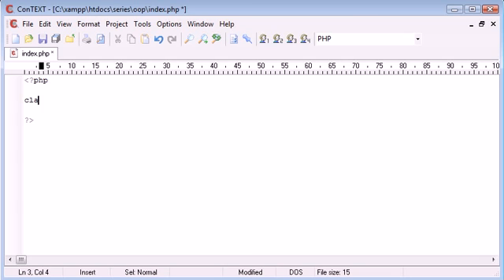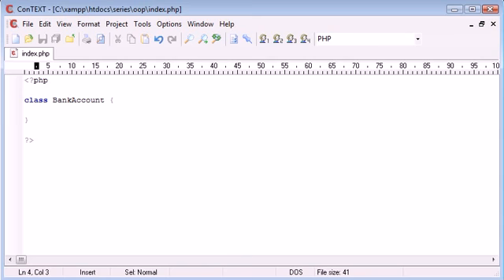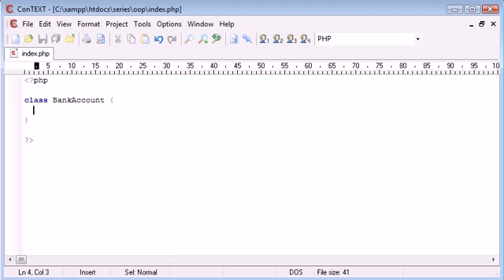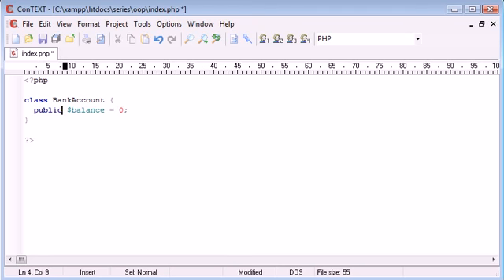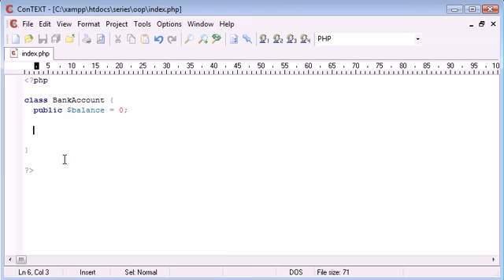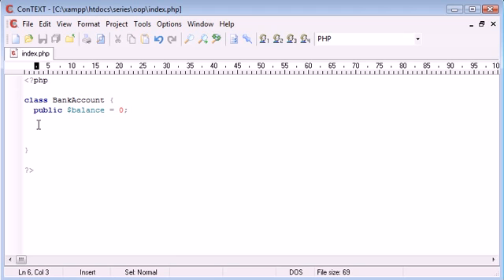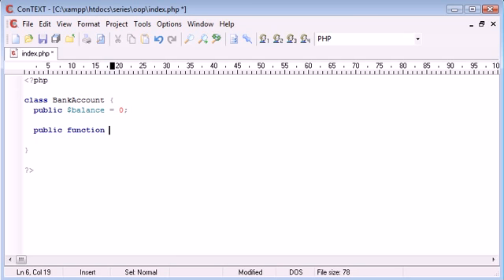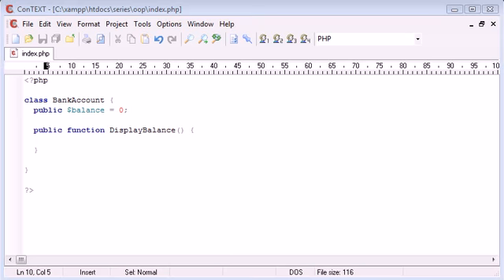Beginner PHP Tutorial 190 Classes, Properties, and Methods